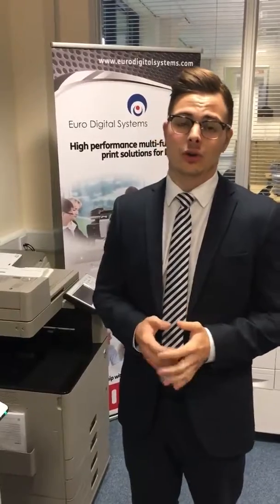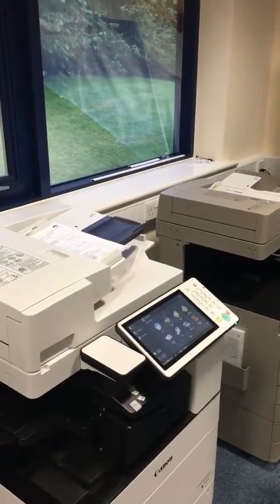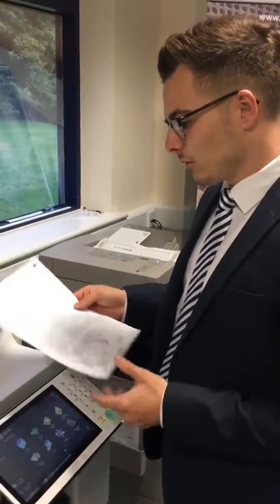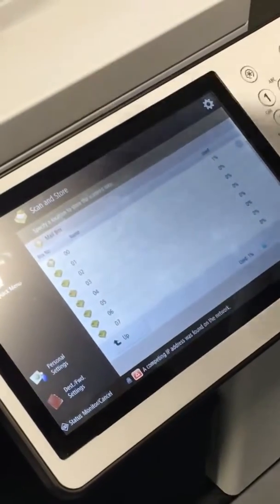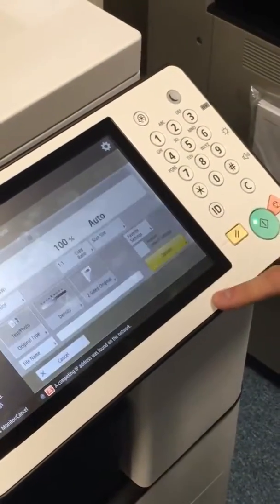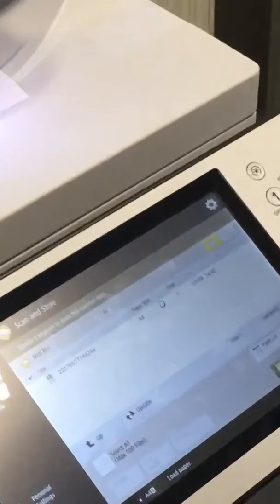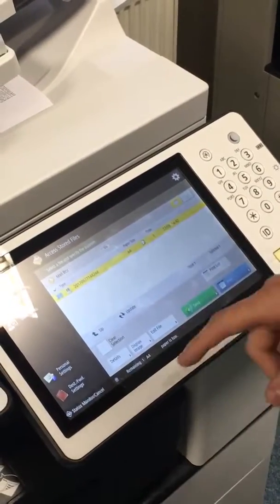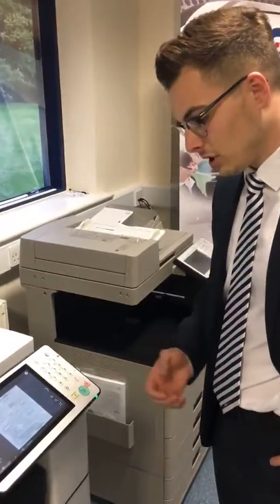How to scan to store on the Canon 5535i